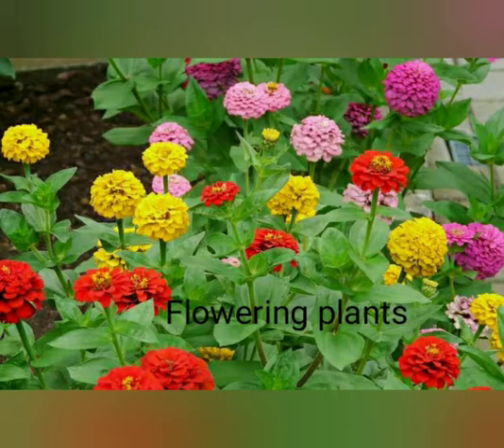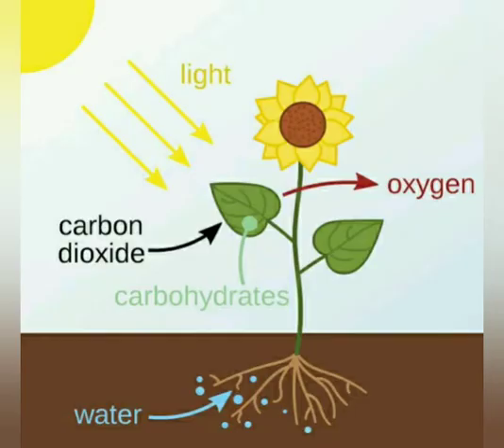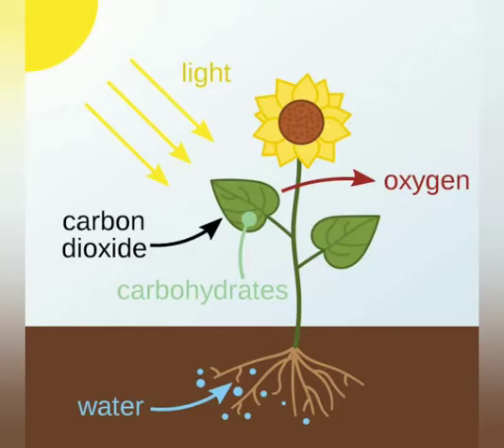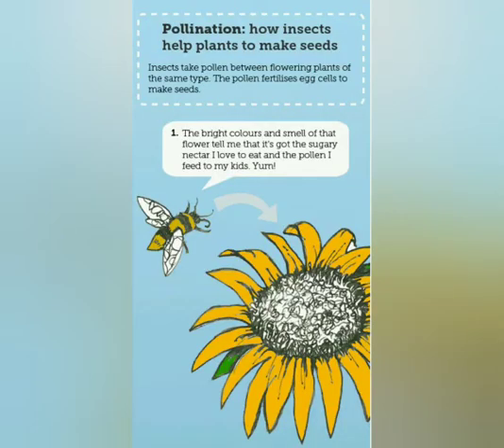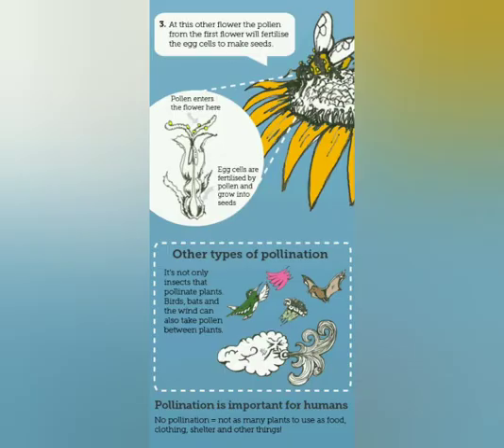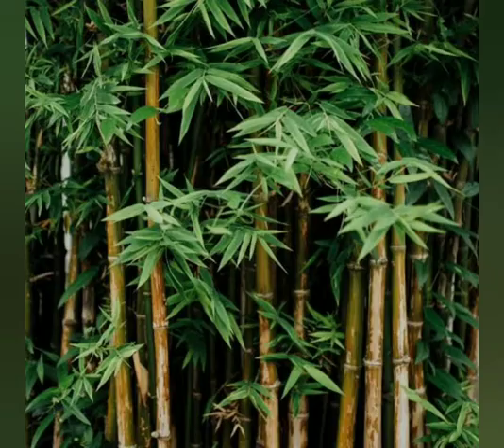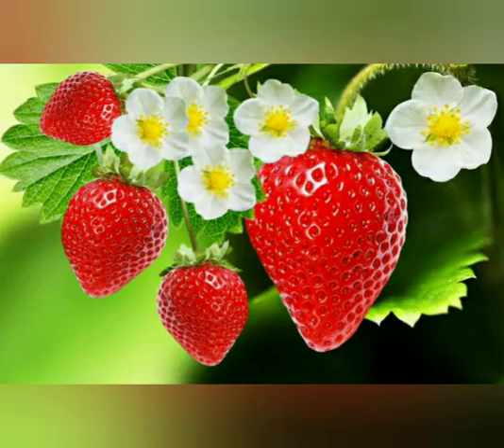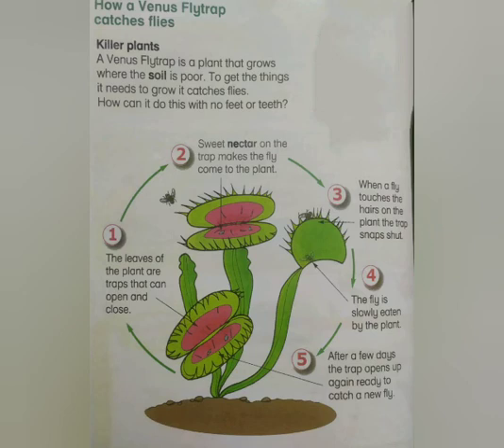Y2 Science 2 June